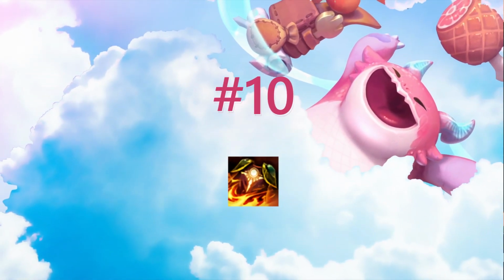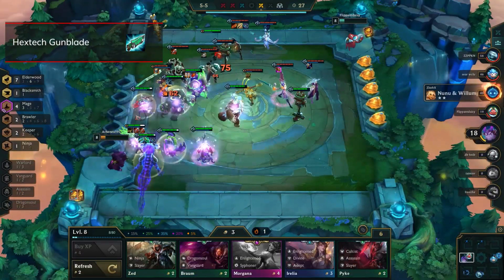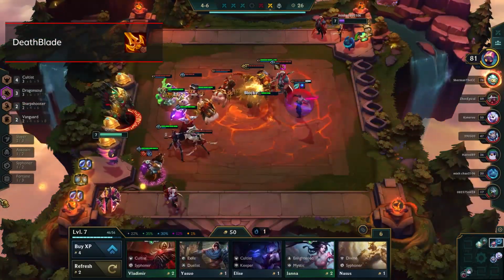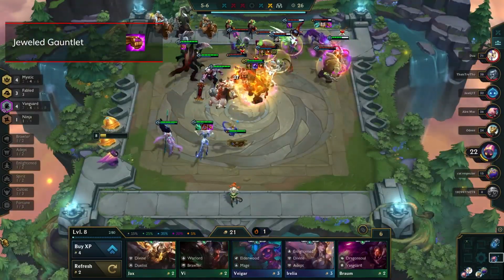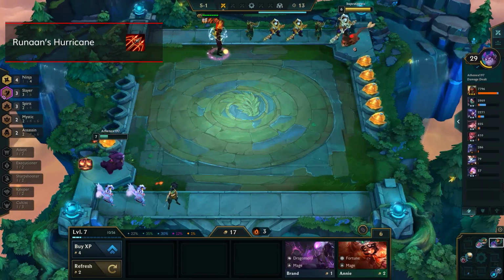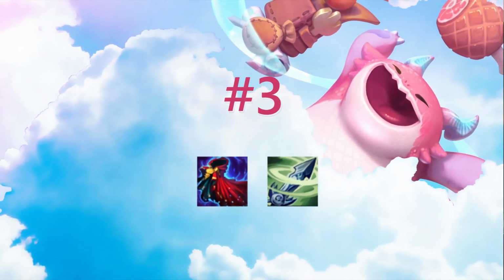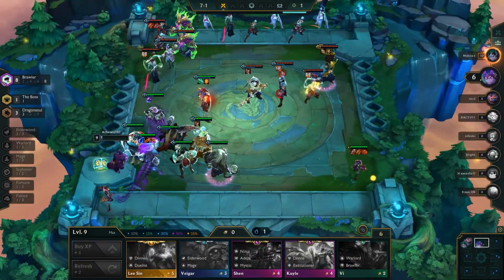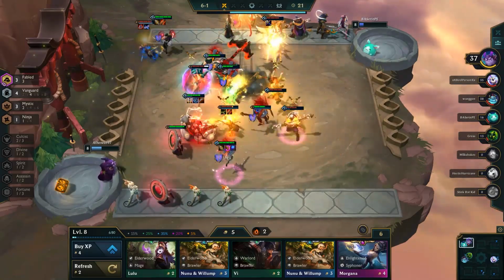Top 10 Items - Teamfight Tactics Patch 11.5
The 11.5 patch sure helped stabilize the chaos that 11.4 brought so this is the perfect time to take a look at the item meta. Keep in mind that the meta hasn't settled down quite yet so these item rankings are not set in stone!